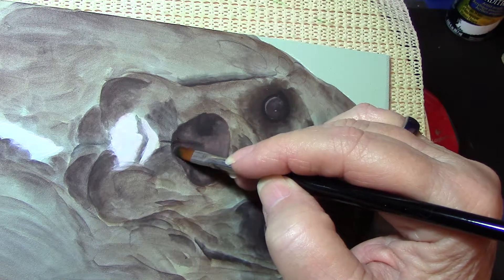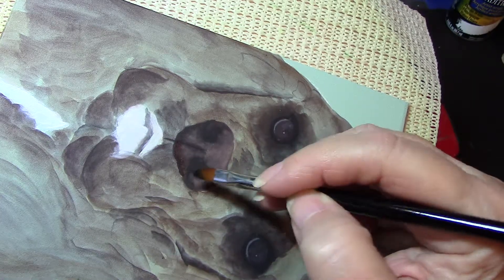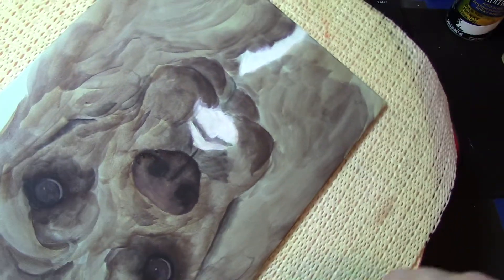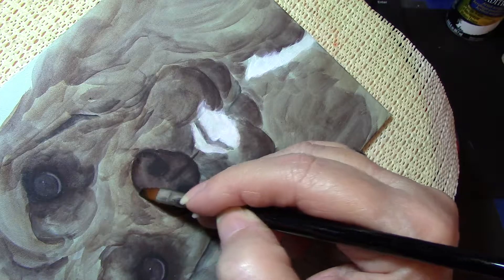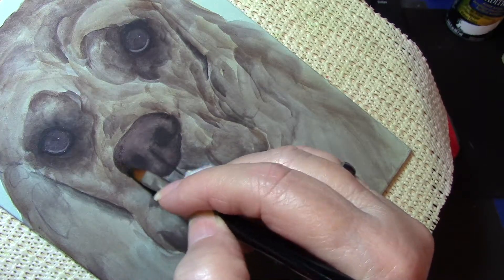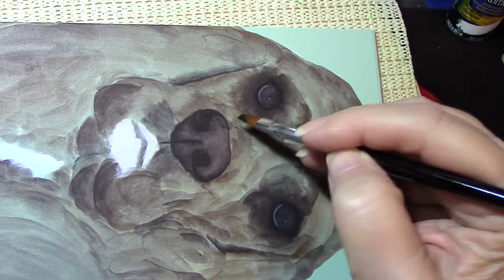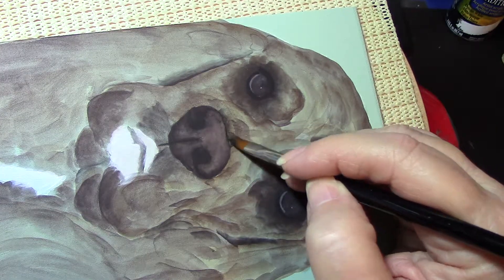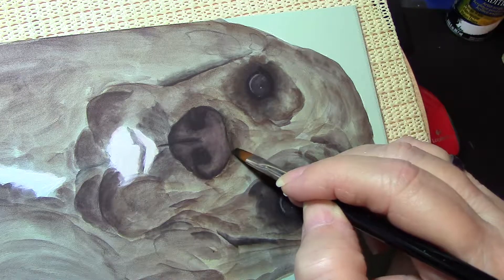"Lucy" Cocker Spaniel, Part 3 of 15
How to paint a Cocker Spaniel in Acrylics by Debbie Cushing